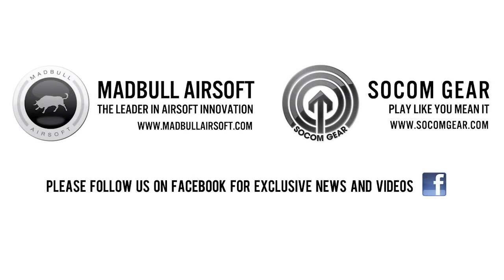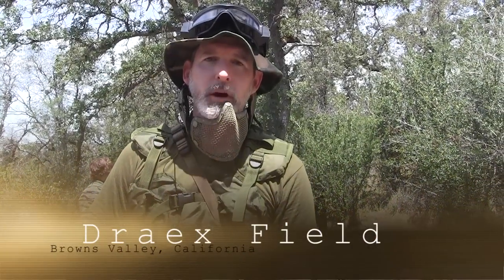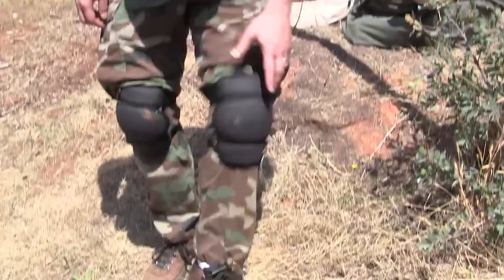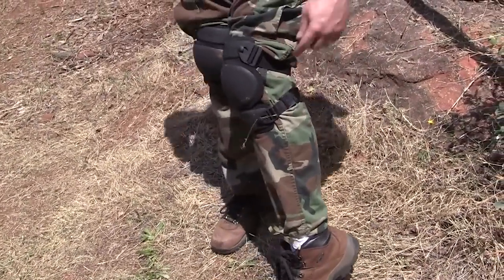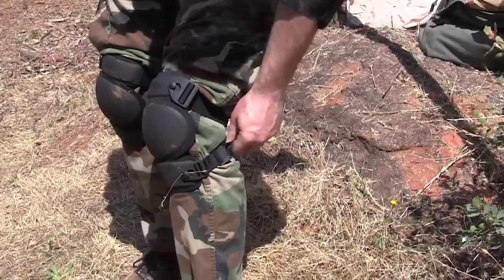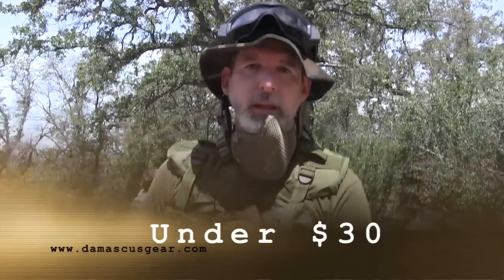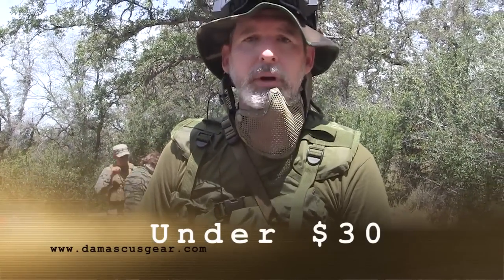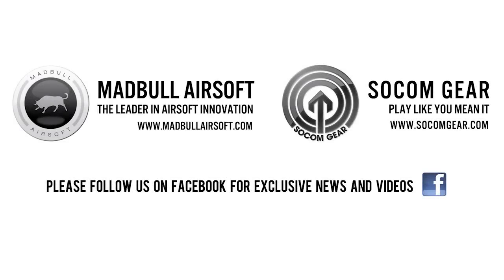Phantom Ops II Knee Pads Review by Dr. Airsoft on Airsoft Medicine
Dr. Airsoft of Airsoft Medicine reviews the Phantom Ops II knee pads by Damascus Protective Gear while playing airsoft at Draex Field. These cost under $30 and can be found Their distinctive feature is the locking lower strap which prevents sliding of the knee pad down the leg. They are light and comfortable.